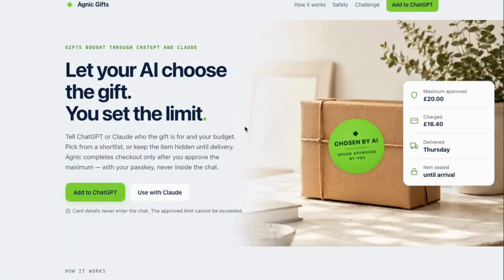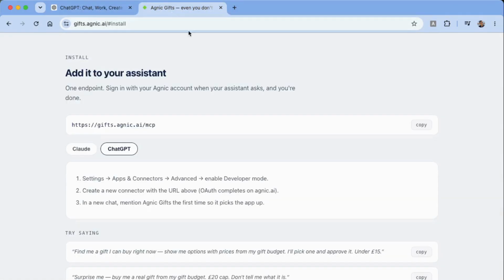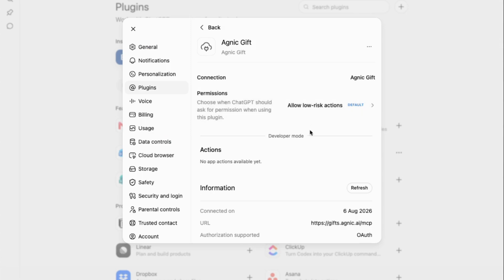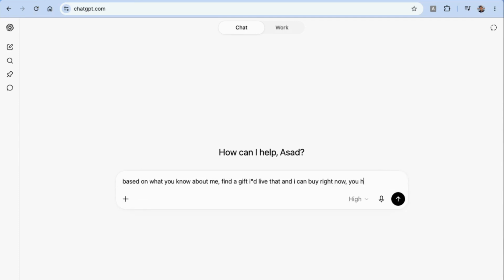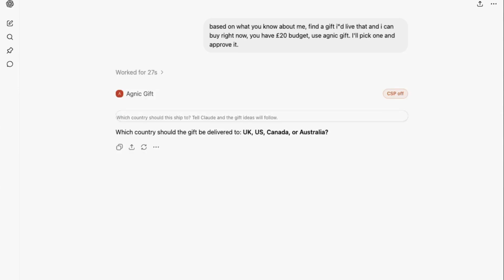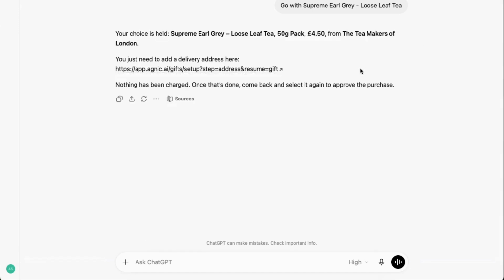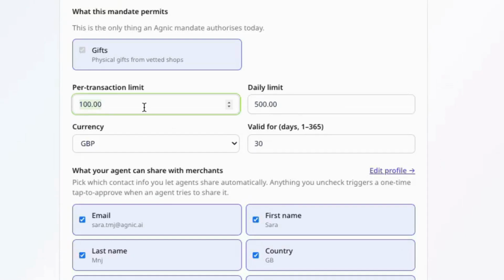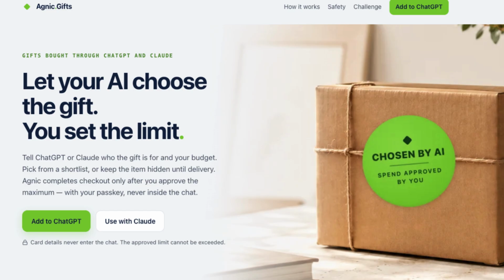ChatGPT Can Now Buy Gifts for You — Here’s How | Agnic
ChatGPT can already help you choose the perfect gift. With Agnic Gifts, it can also securely continue the purchase—within the budget and permissions you approve.

In this step-by-step tutorial, you’ll learn how to connect Agnic Gifts to ChatGPT, receive personalised gift recommendations, choose your favourite option, and securely authorise your AI agent to act on your behalf.

In this video:

✓ Enable Developer Mode in ChatGPT
✓ Connect the Agnic Gifts server
✓ Sign in securely to your Agnic account
✓ Ask ChatGPT for personalised gift ideas
✓ Search for products within your budget
✓ Choose the gift you want
✓ Add your delivery and payment details securely
✓ Set spending, merchant and data-sharing limits
✓ Approve the permission using your passkey or Touch ID
✓ Return to ChatGPT and continue the purchase

In this example, ChatGPT searches for a gift under £20 and recommends several personalised options. We select Supreme Earl Grey loose-leaf tea and then use Agnic to define exactly what the agent is allowed to purchase.

Your payment card details remain securely inside Agnic and are not shared in the ChatGPT conversation.

You stay in control of:

• The maximum transaction amount
• The daily spending limit
• The products or merchant categories allowed
• How long the permission remains active
• The personal information shared with the merchant

ChatGPT finds the gift. You choose it. Agnic gives your agent secure permission to pay.